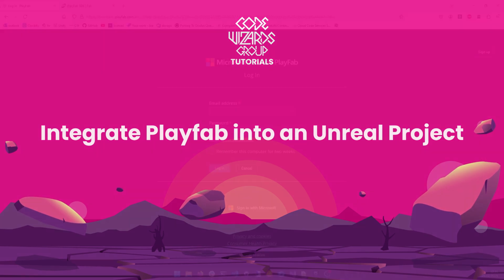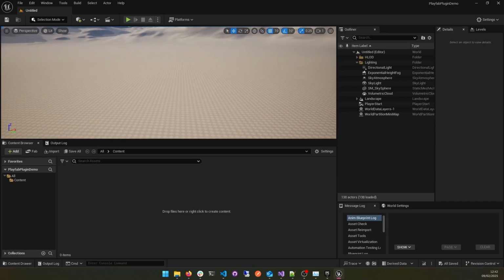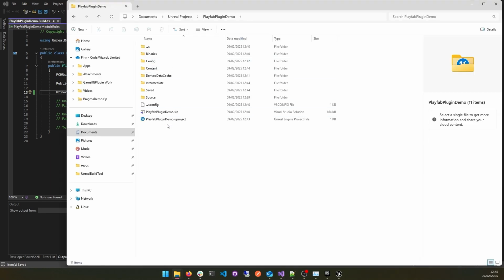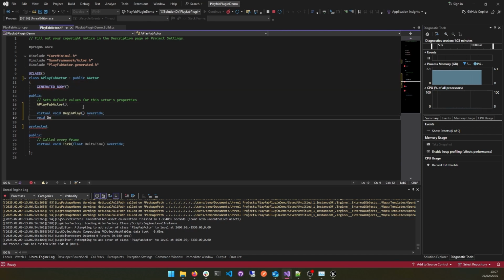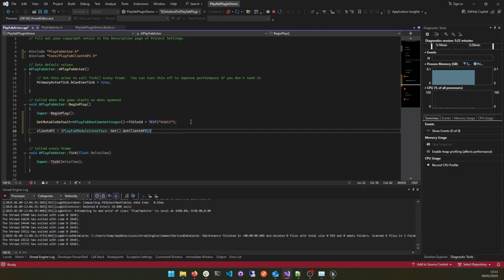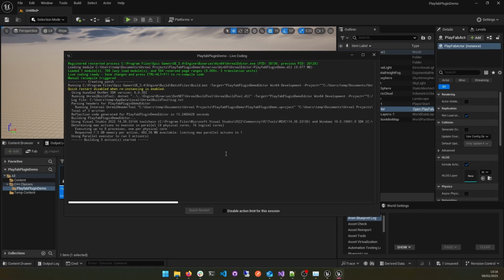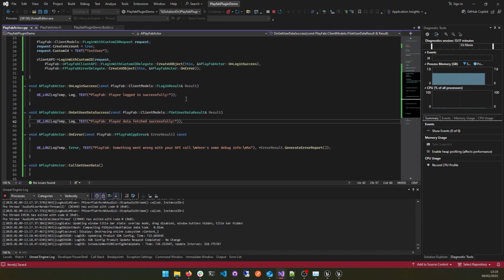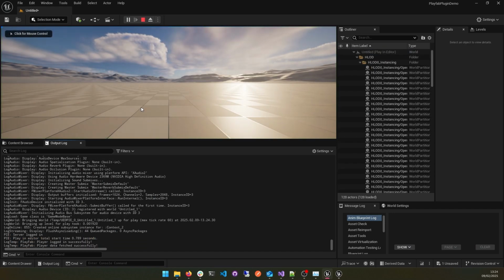How to Integrate PlayFab with Unreal Engine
Join Finn as he walks you through every step of integrating PlayFab into your Unreal Engine project. Whether you're just starting out or already knee-deep in Unreal development, this guide will help you connect your game with PlayFab services smoothly and efficiently.

What you'll learn:

 - Setting up your PlayFab developer account and required tools
 - Installing and enabling the PlayFab plugin for Unreal Engine
 - Creating a C++ project and configuring it to use PlayFab
 - Writing a simple login system using a custom ID